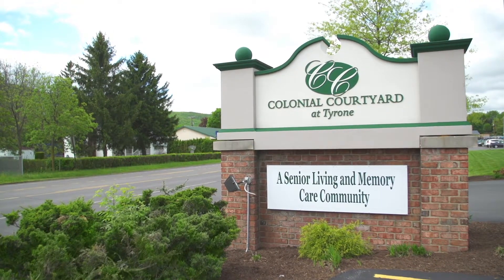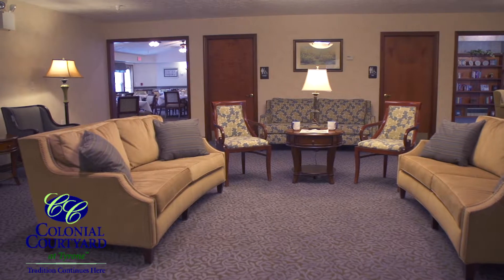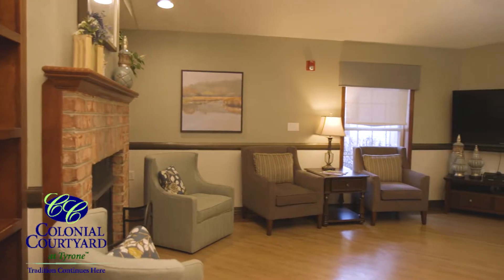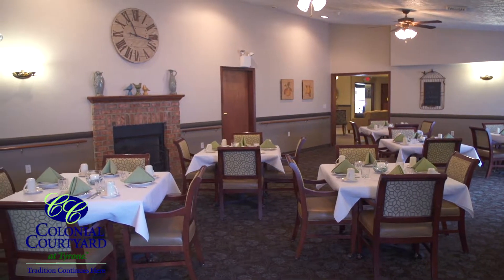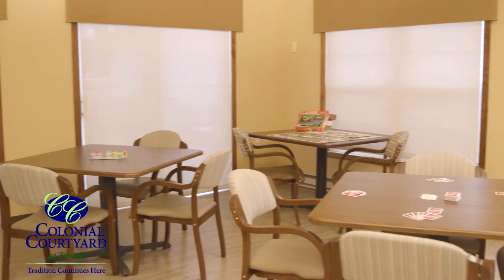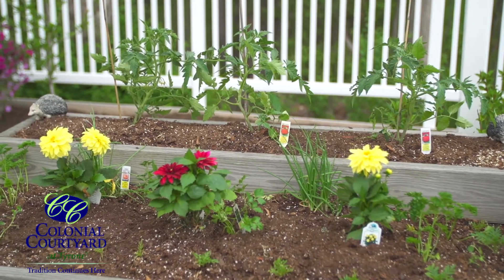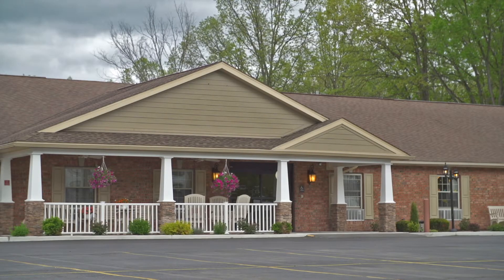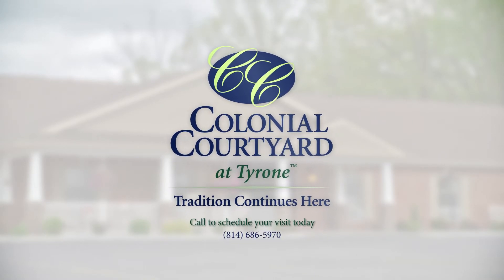Enjoy a Tour of Colonial Courtyard at Tyrone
Visit our tranquil community featuring our LifeStories™ Memory Care neighborhood and our many wonderful amenities that make Colonial Courtyard at Tyrone distinctively different.  Come see for yourself how Tradition Continues Here.